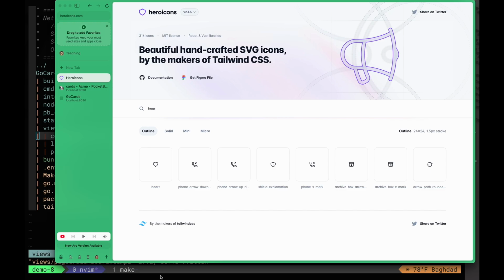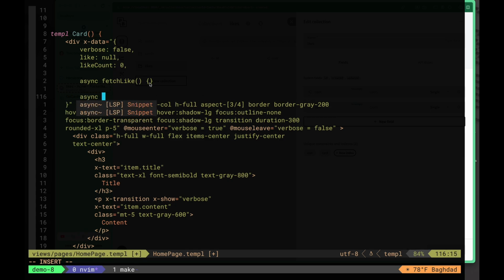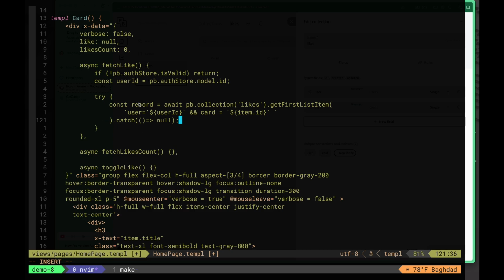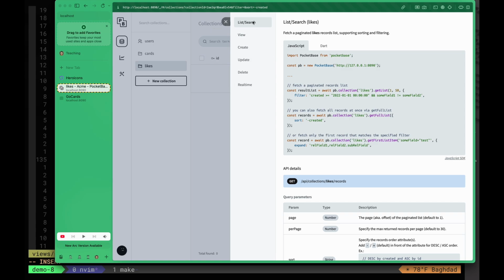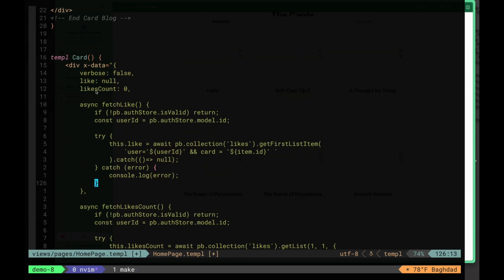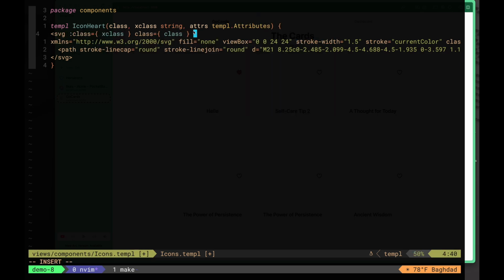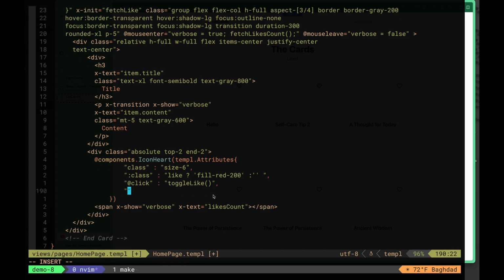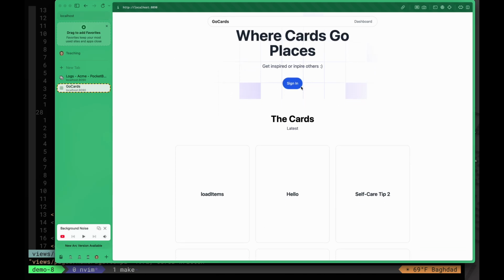Build a Simple Full-stack App with Golang in 2 Hours! ( 14 - Final Touches )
👇 Mentioned in this video:
- Preline